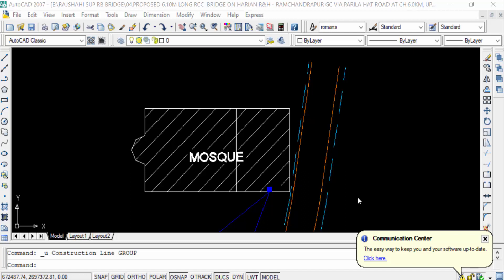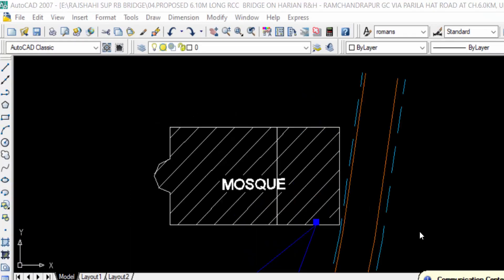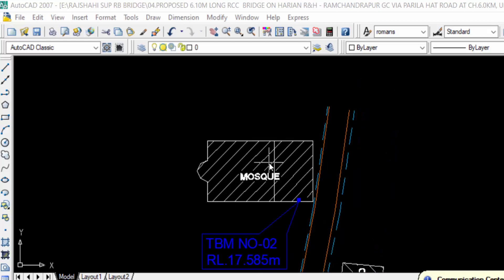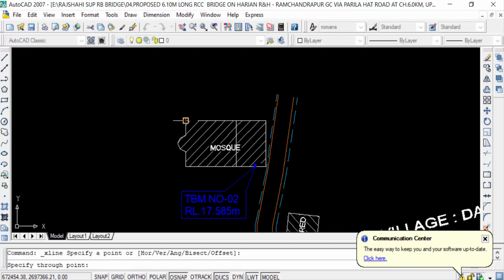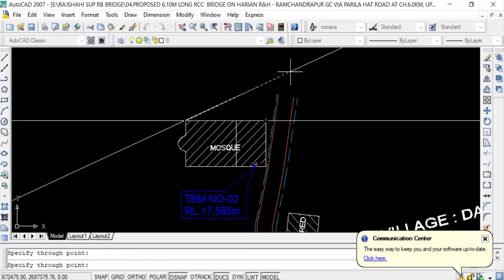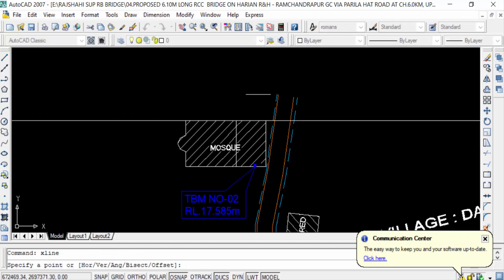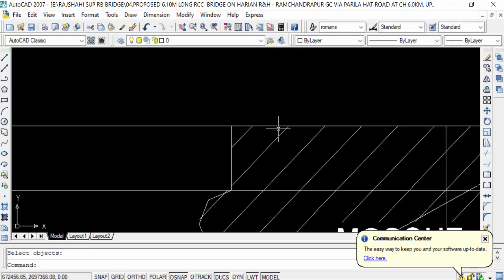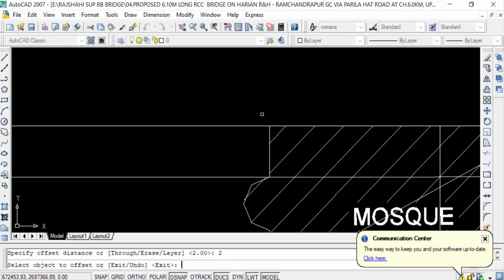How to use XLINE or Construction Line command in AutoCAD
Hello everyone, Today I will show you, How to use XLINE or Construction Line command in AutoCAD.